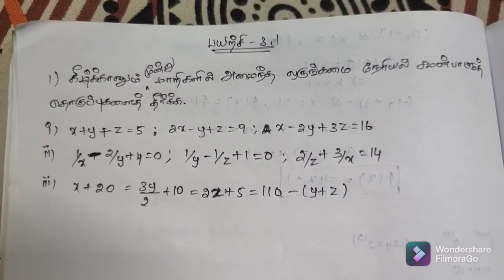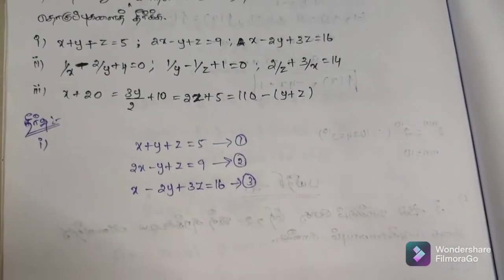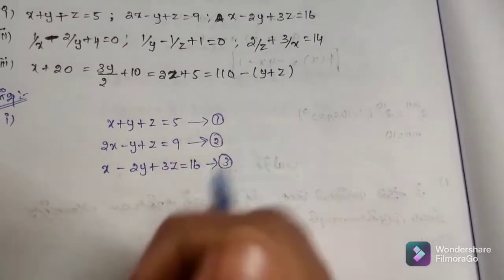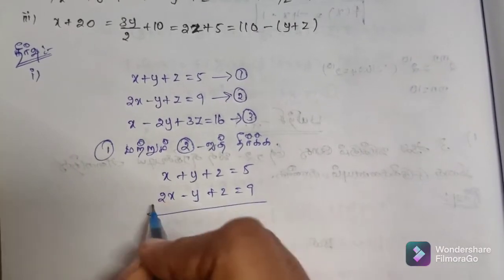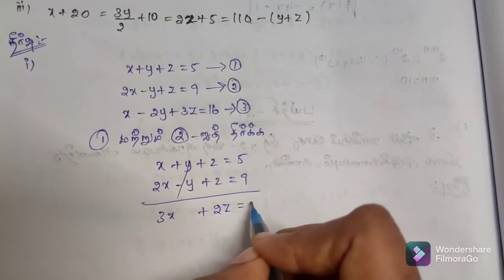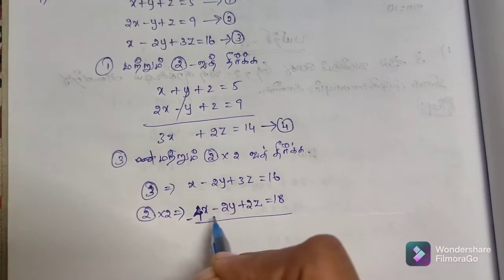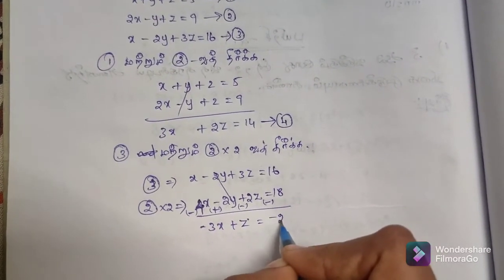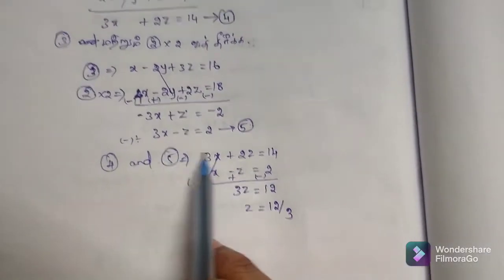10th maths exercise 3.1 first question first sum answer in tamil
Hi students,

              இந்த Video-வில் பத்தாம் வகுப்பில் உள்ள கணித பாடத்தை பற்றி தான் பார்க்க இருக்கிறோம்.  இதில் பயிற்சிகளுக்கான விடை மட்டுமே அளிக்கப்பட்டுள்ளது. பயிற்சி - 3.1- லில் உள்ள வினாக்களுக்கான விடை உள்ளது.

பயிற்சி3.1,
பயிற்சி3.1 வினா எண் 1,
பயிற்சி3.1 மிகவும் எளிமையானது
பயிற்சி3.1 பத்தாம் வகுப்பு
பயிற்சி3.1
பத்தாம் வகுப்பு கணிதப் பாடத்தில் உள்ள பயிற்சி 3.1
பயிற்சி 3.1
பத்தாம் வகுப்பு பயிற்சி 3.1
வகுப்பு 10 பயிற்சி 3.1
10th standard
10th standard maths
10th standard maths exercise 3.1
Exercise 3.1
10th maths
Class 10